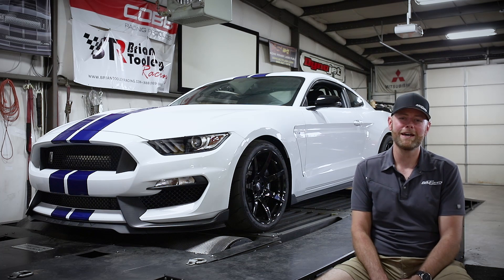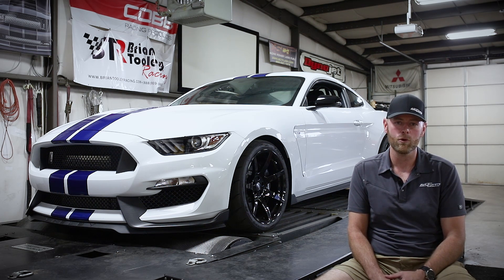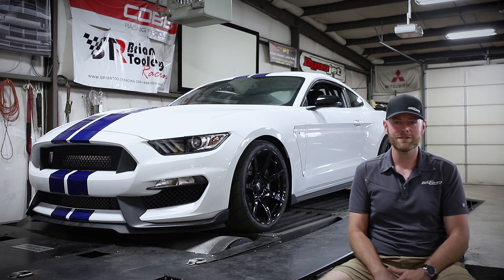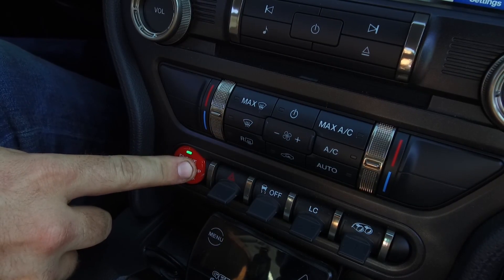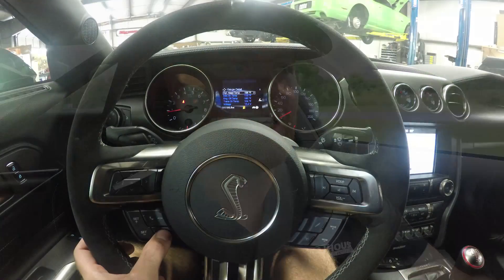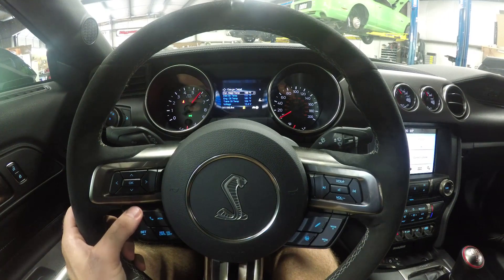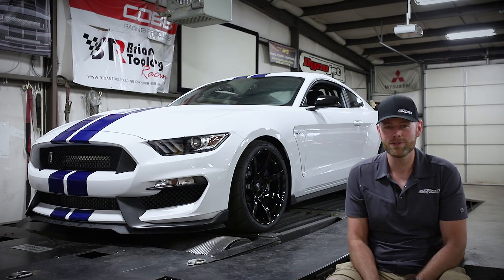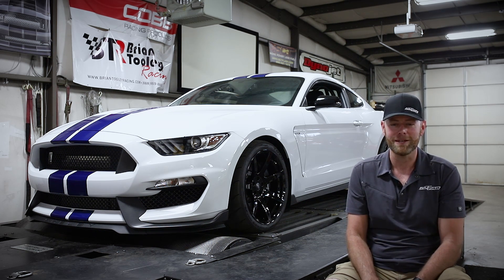Shelby GT350 | MoTeC M150 Overview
Introducing the most advanced tuning system for your Shelby GT350, the M150 ECU from MoTeC.

The MoTeC M150 completely replaces the OEM Ford ECU and is fully integrated into the factory CAN bus system. This takes tuning to an entirely new level, as we now have total control over all vehicle systems. Whether you are looking to take your GT350 to the drag strip, road course, take on some roll racing, or just enjoy your car on the streets, the MoTeC M150 system has you covered.

Our custom firmware enables us to implement the following features:

- Boost-by-Gear
- Rolling Anti-Lag
- Launch Control
- Advanced Traction Control (9 different levels)
- True Flex Fuel
- Engine Fail-safes
- Drive Mode Power Selection (via factory controls)
- Ghost Cam (enabled in drag mode)

The 1000R package featured in this video contains the following:

- Hand built stainless steel turbo headers
- Full custom stainless steel exhaust, no mufflers (aggressive sound)
- Precision tig welding throughout
- XONA Rotor dual ball bearing turbochargers
- Heat coating and turbo blankets
- TSS Billet oil pump gears and crank sprocket
- Professional installation
- Custom dyno tuning (flex fuel setup)
- Electronic boost control with multiple settings
- Tial MVR recirculated wastegates (No loud exhaust dumps all you hear is sweet turbo sound)
- Tial Q blow off valve
- 4″ Thick Intercooler (symmetrical design)
Coated or polished intercooler piping (zero ground clearance loss)
- K&N Filters with pre-filters
- Purpose built scavenge system
- Catch can system with lines and fittings
- Injector Dynamics Injectors
- Return style fuel system
- Upgraded twin disc clutch

Fathouse Fabrications - Since 2012

We are your forced induction specialists.

Custom Turbo Kits
Custom Fabrication
Precision Welding
Parts Sales
Professional Installation
Dyno Tuning
Build Consulting

Fathouse Fab
9685 Old State Road 37 North